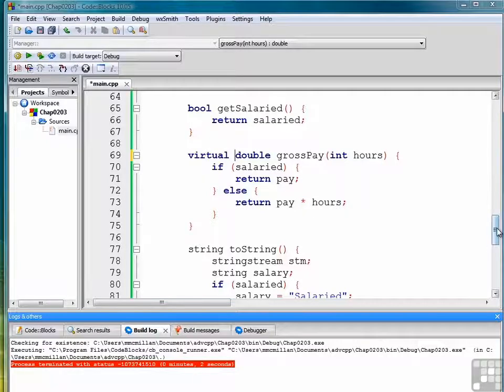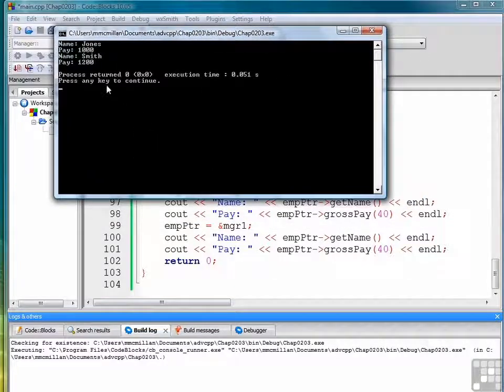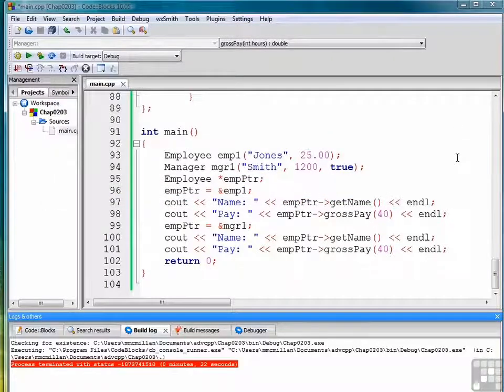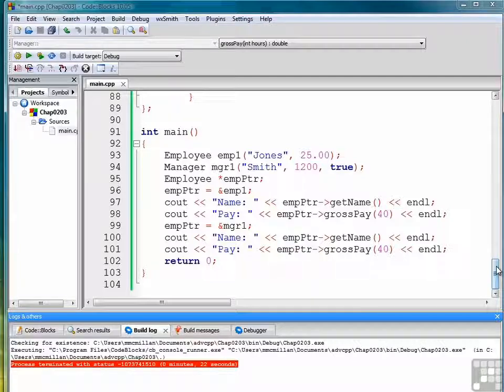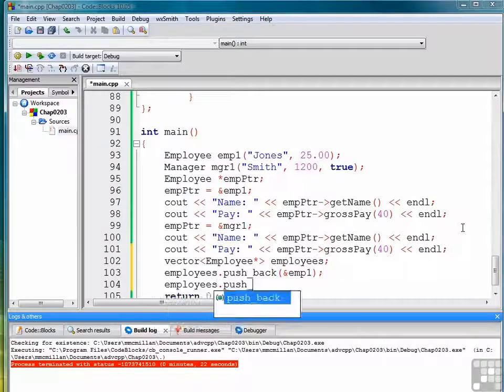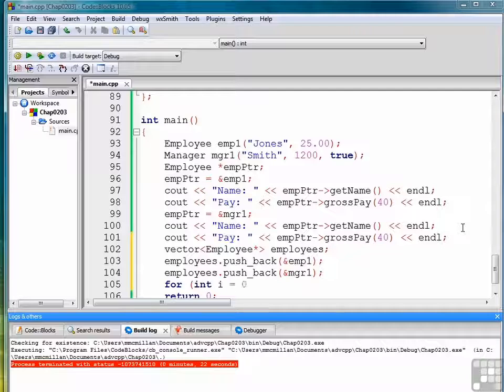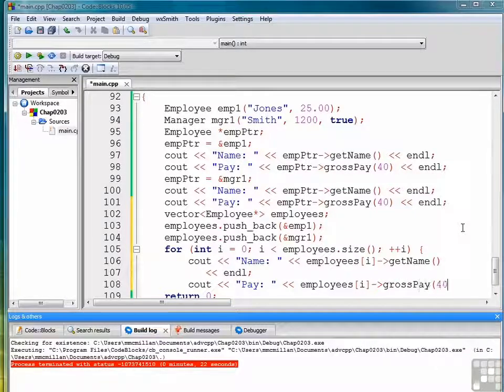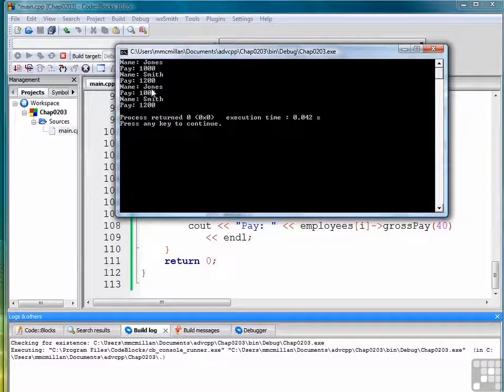0203 Virtual Functions